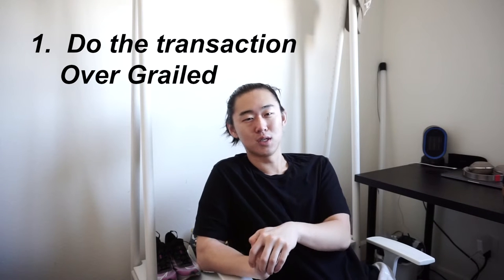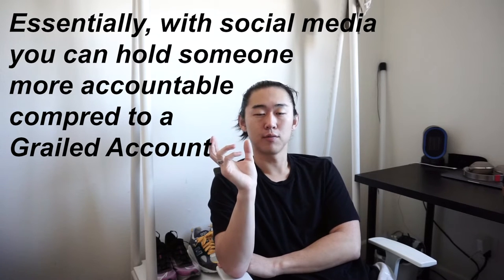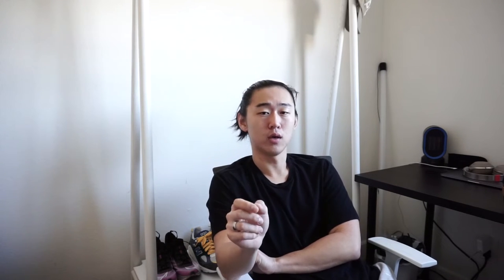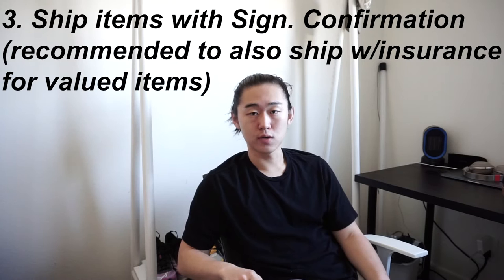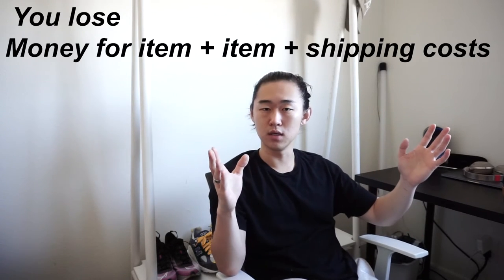HOW TO NOT GET SCAMMED ON GRAILED - SELLERS GUIDE 2020